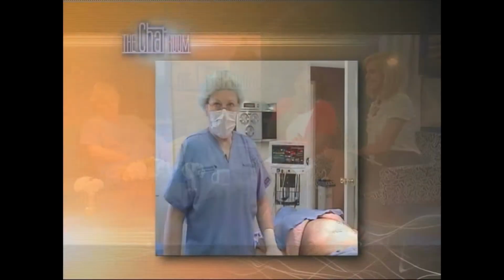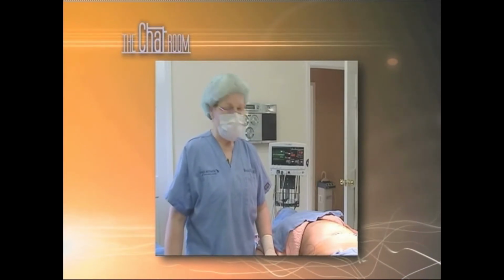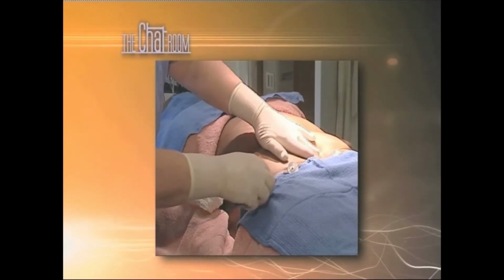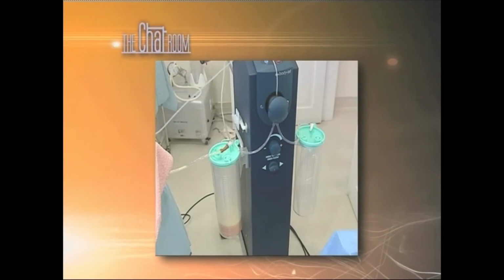Minimal downtime, pain-free, non-traumatic liposuction? Sounds too good to be true, right?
Not at Byrd Aesthetic & Anti-Aging Center where Aqualipo™ is one of the preferred methods of fat removal. Aqualipo™ uses the gentle power of water to wash away fat. Watch as Dr. Byrd explains the treatment and shows actual clips of the procedure on NBC My ATL's the Chat room.